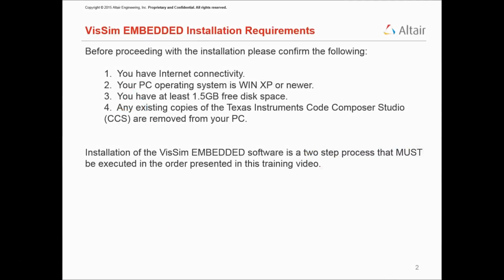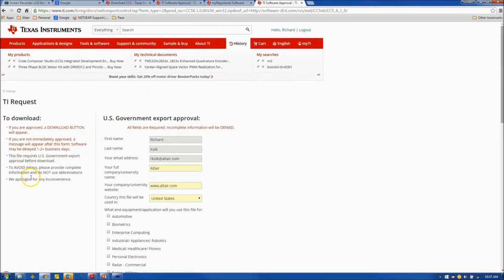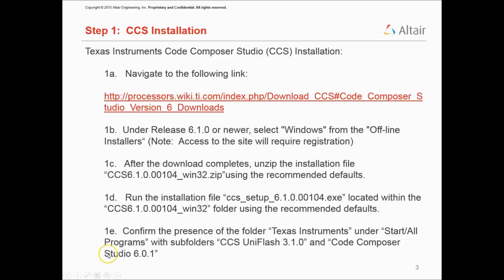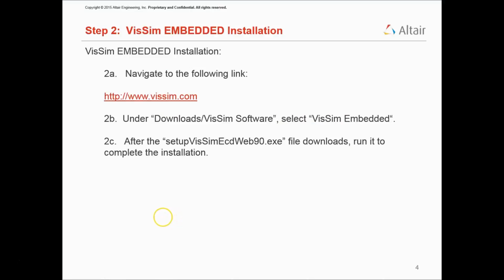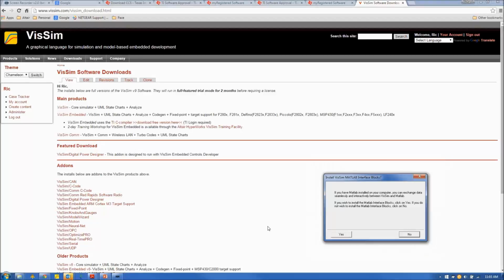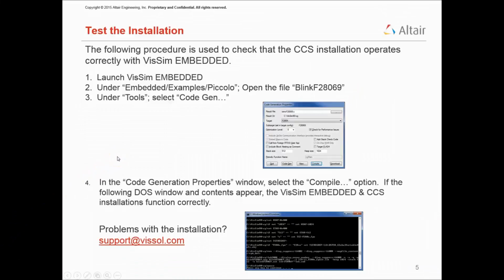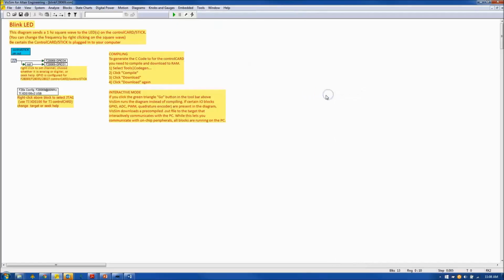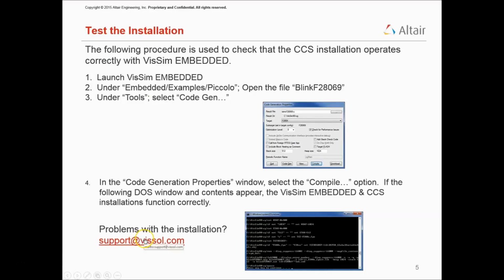VisSim EMBEDDED - VisSim and CCS Software Installation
Installation of  the Texas Instruments  Code Composer Studio and VisSim Embedded software.  The installation is tested using the F28069M LaunchPad board and a VisSim EMBEDDED example model.